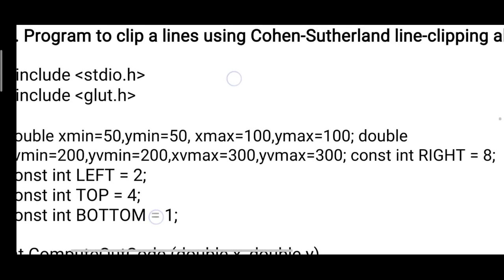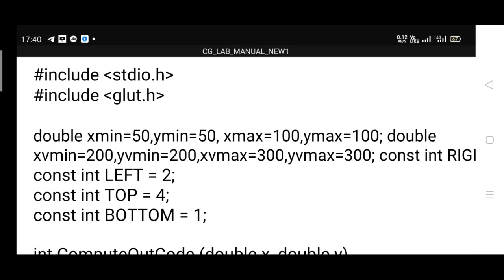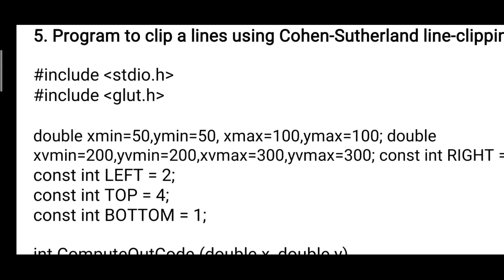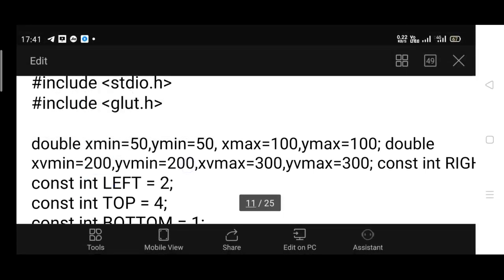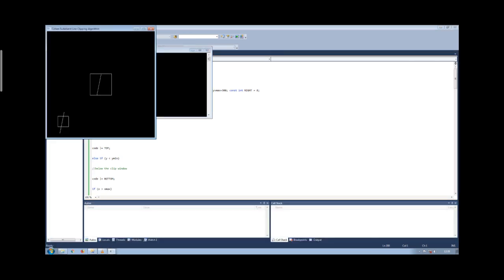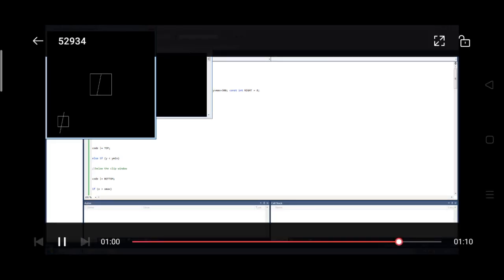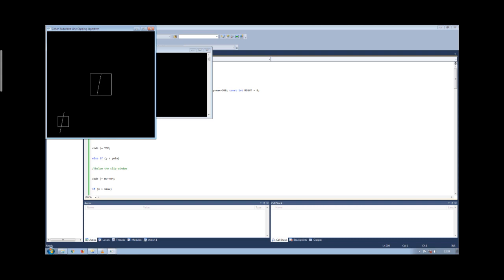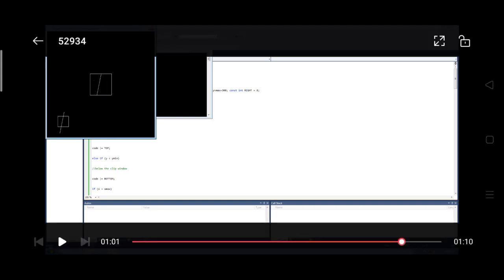15/17CSL68 CG Lab Exp 5, Raghavendra Hegde, Ajinkya Agranayak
Cohen Sutherland line clipping - O/P explained